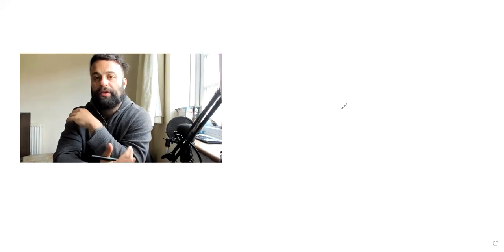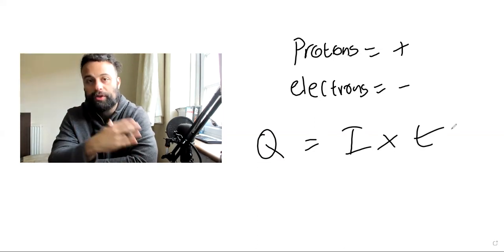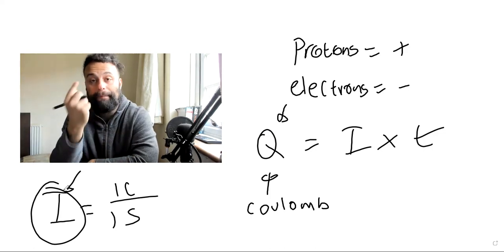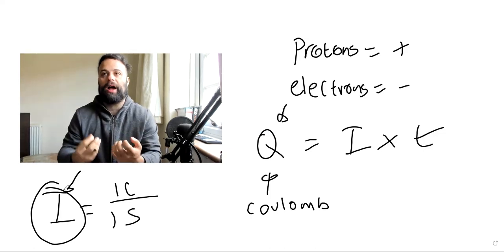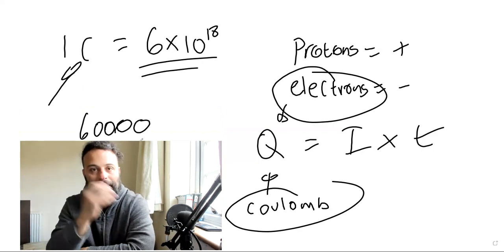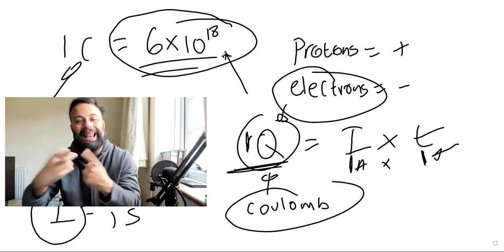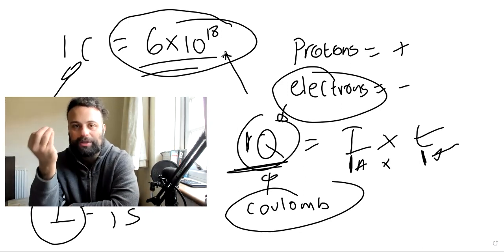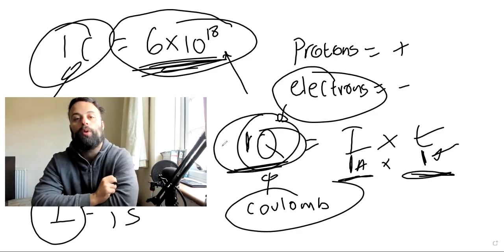Charge Definition GCSE & IGCSE Edexcel, AQA, OCR, WJEC